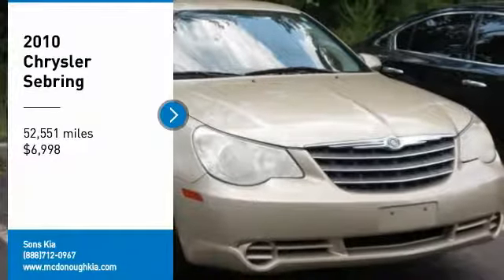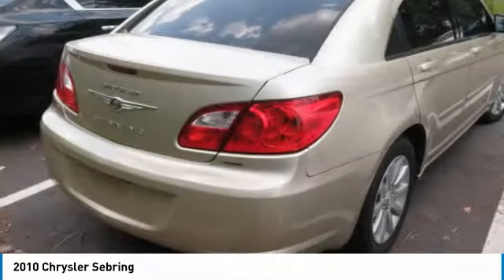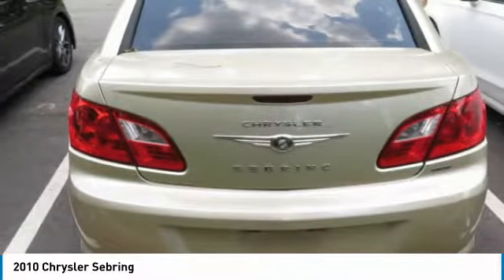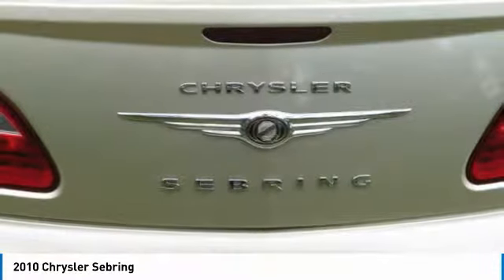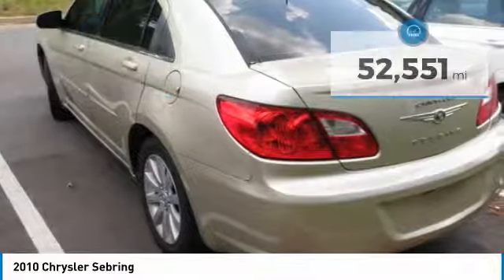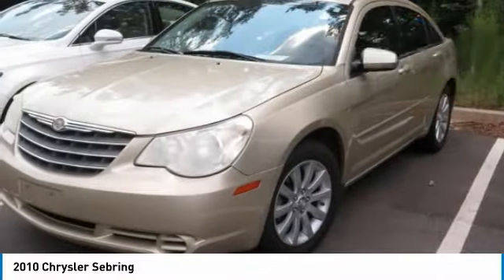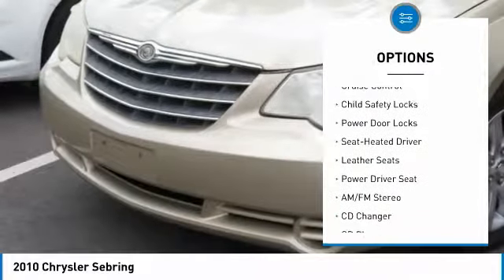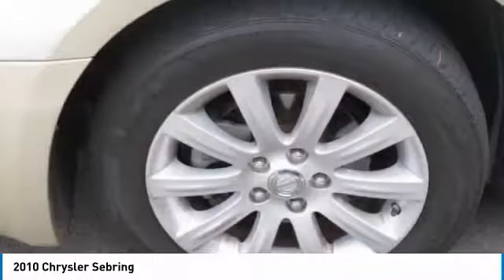2010 Chrysler Sebring McDonough GA 4870A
2010 Chrysler Sebring

Sons Kia
100 Sons Drive

White Goldbr2010 Chrysler Sebring LimitedbrFWDbr4-Speed Automatic VLPbr2.7L V6 MPI DOHC 24VbrCLEAN AUTO-CHECK NO DAMAGE, LOCAL TRADE-IN, 2.7L V6 MPI DOHC 24V, 4-Wheel Disc Brakes, 6 Speakers, ABS brakes, Air Conditioning, AM/FM radio: SIRIUS, Anti-whiplash front head restraints, Audio Jack Input for Mobile Devices, Bumpers: body-color, CD player, Delay-off headlights, Driver vanity mirror, Dual front impact airbags, Dual front side impact airbags, DVD-Audio, Four wheel independent suspension, Front anti-roll bar, Front Bucket Seats, Front reading lights, Fully automatic headlights, Heated door mirrors, Heated front seats, Leather steering wheel, Leather Trimmed Bucket Seats, Low tire pressure warning, Overhead airbag, Panic alarm, Power door mirrors, Power driver seat, Power Express Open/Close Sunroof, Power steering, Power windows, Radio data system, Remote keyless entry, SIRIUS Satellite Radio, Speed control, Speed-sensing steering, Steering wheel mounted audio controls, Telescoping steering wheel, Tilt steering wheel. Our Certified Team uses real-time Internet price comparisons to constantly adjust prices to provide ALL BUYERS The BEST PRICE possible. We do not mark them up, to mark them down! We utilize state-of-the-art technology to constantly monitor pricing trends in order to offer our shoppers the best competitive pricing and value.With our in house 3 month / 3 thousand mile powertrain and The name to trust in the Atlanta Market Sons will treat you like family. Recent Arrival!br19/27 City/Highway MPG Our Certified Team uses real-time Internet price comparisons to constantly adjust prices to provide ALL BUYERS The BEST PRICE possible. We do not mark them up, to mark them down! We utilize state-of-the-art technology to constantly monitor pricing trends in order to offer our shoppers the best competitive pricing and value.With our in house 3 month / 3 thousand mile powertrain and The name to trust in the Atlanta Market Sons will treat you like family. Reviews:br  * If you like the balanced nature of a mid-size sedan but want or need some of the standard in-cabin goodies traditionally optional on other makes, the Sebring might be just the car for which you've been waiting. Unique styling also sets the Sebring apart from the crowd. Source: KBB.combr  * The 2010 Chrysler Sebring Convertible can be customized just about anyone's lifestyle, offering four-cylinder or V6 engines, a variety of audio and entertainment choices, and the option of a hard top. Source: KBB.com